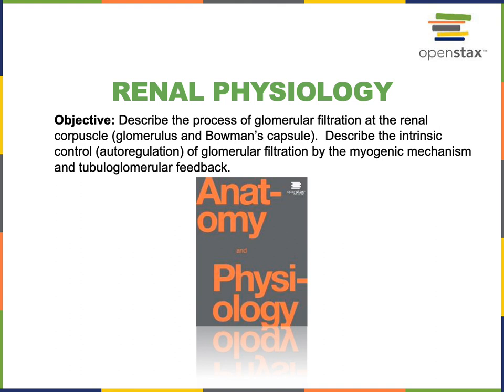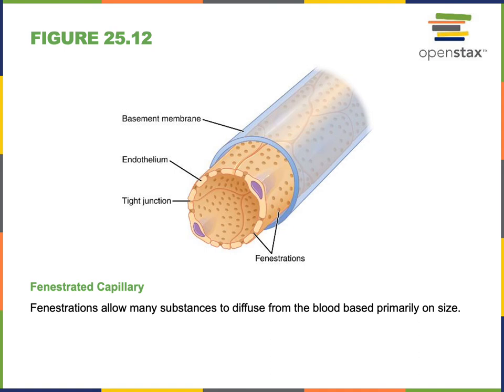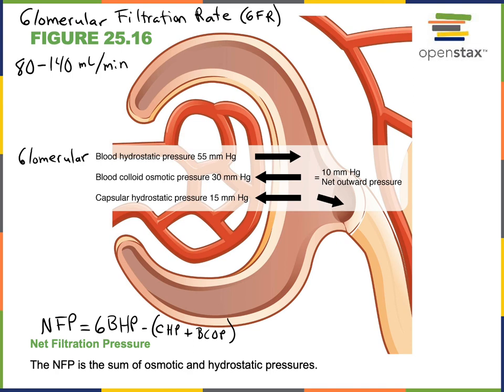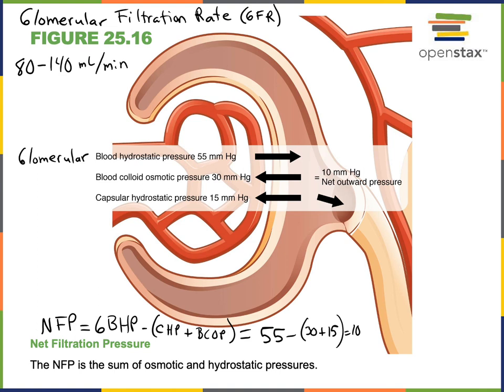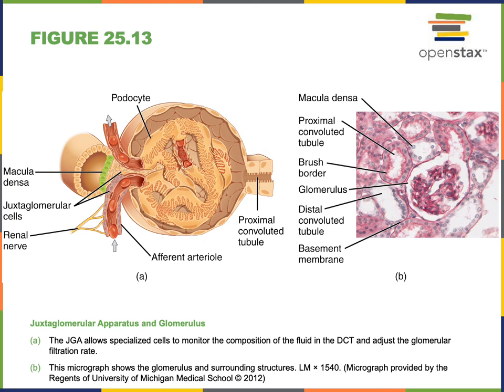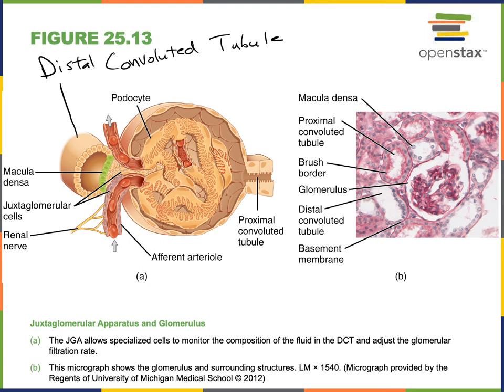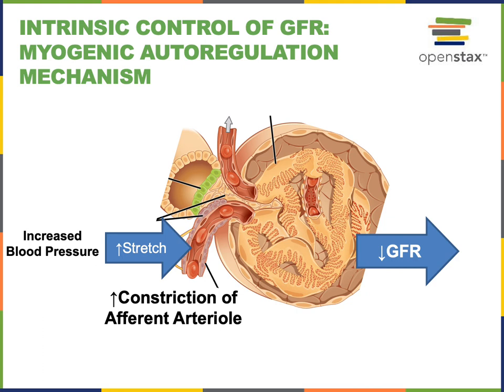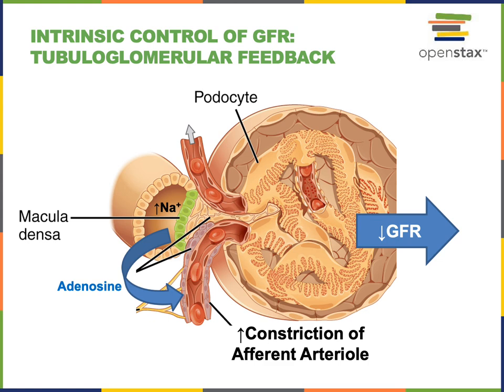Renal Physiology Part 2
Objective: Describe the process of glomerular filtration at the renal corpuscle (glomerulus and Bowman's capsule). Describe the intrinsic control (autoregulation) of glomerular filtration by the myogenic mechanism and tubuloglomerular feedback.